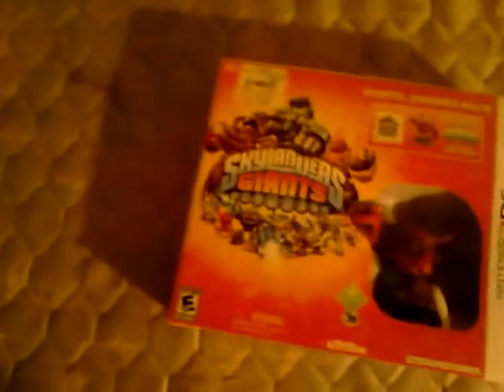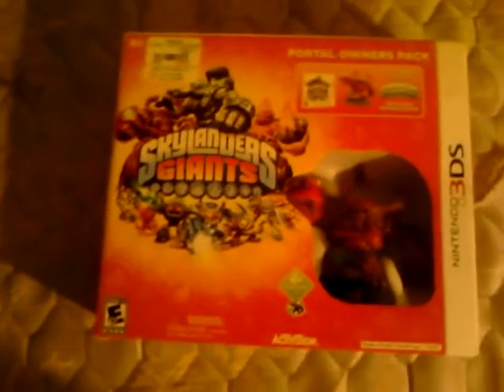Skylanders giants un boxing